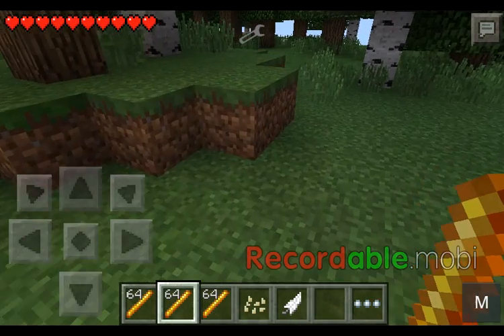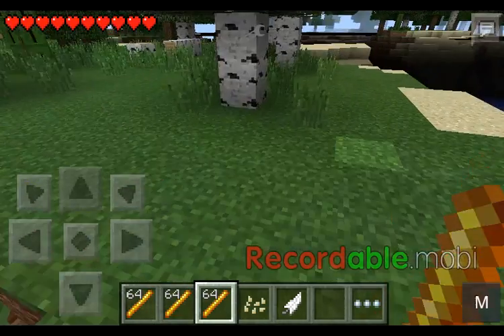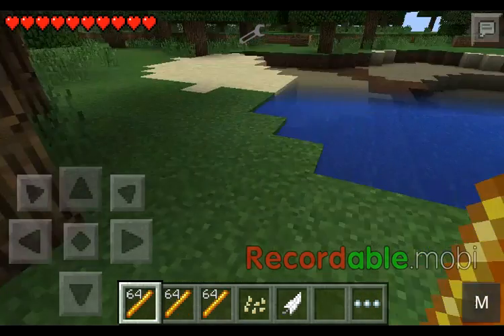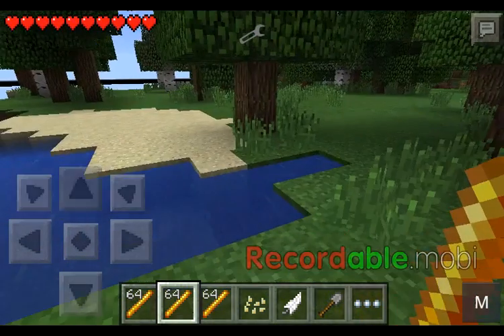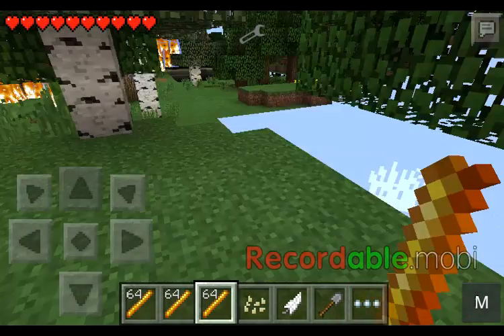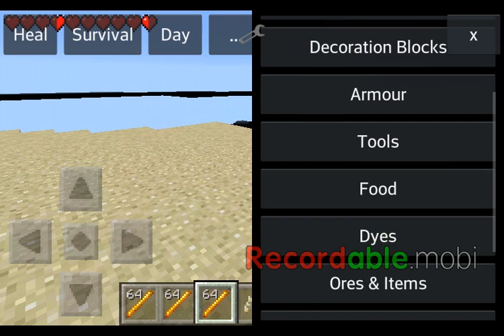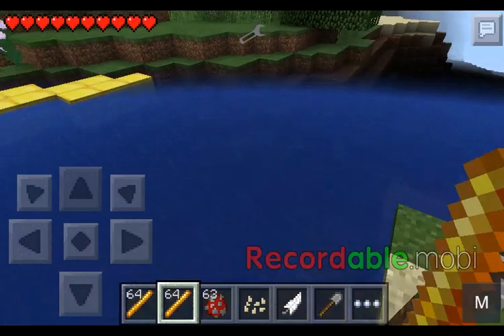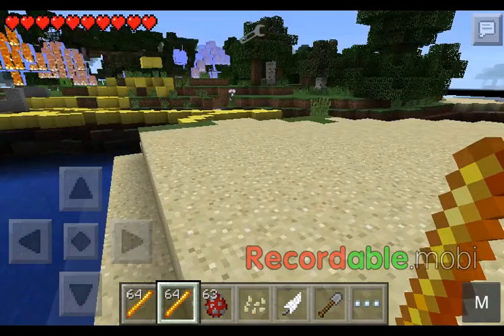Thunder stick mod showcase